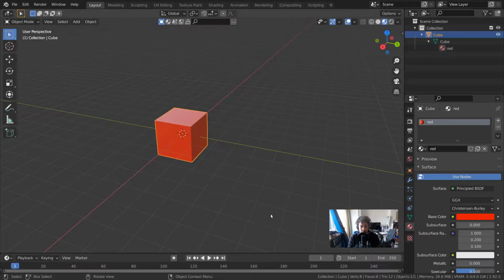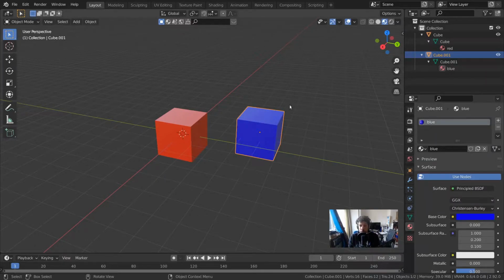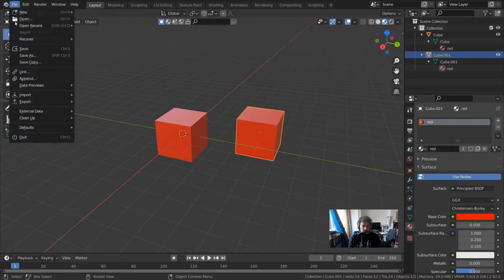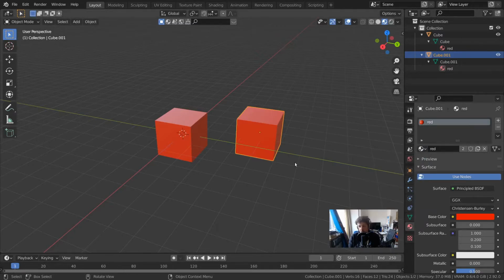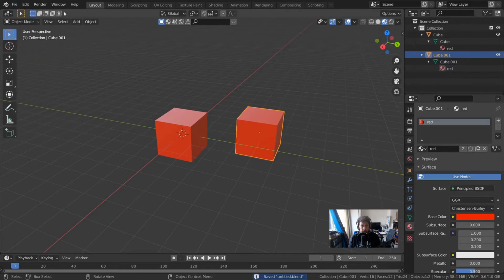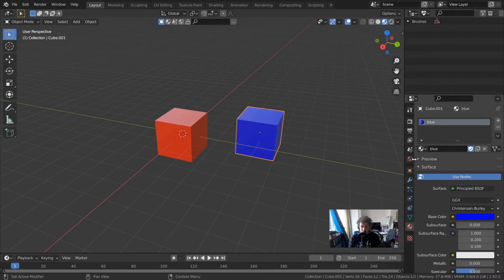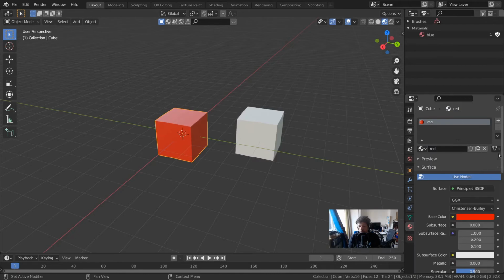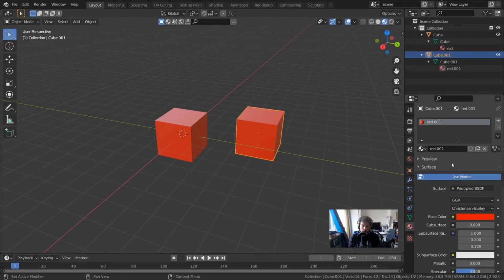Data-block users and garbage collection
A look at the way the data-blocks that Blender internally uses are managed, especially the way unused data-blocks are removed.

This video is part of the course "Advanced Topics in Scientific Visualization with Blender", created and organized by SURF (the collaborative organisation for ICT
in Dutch education and research, as part of the PRACE Training Center